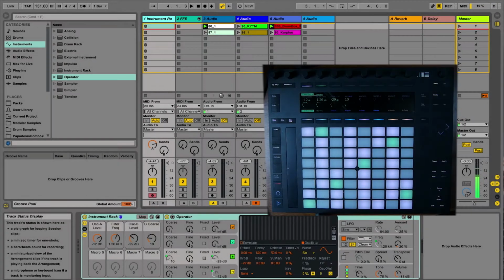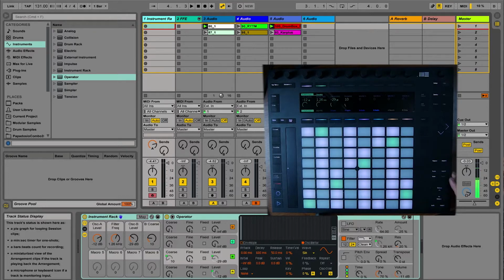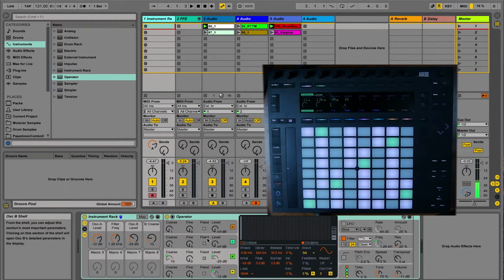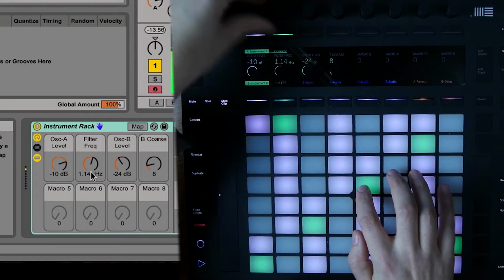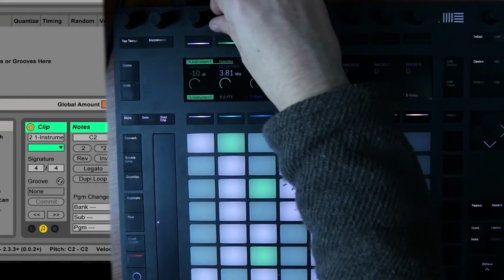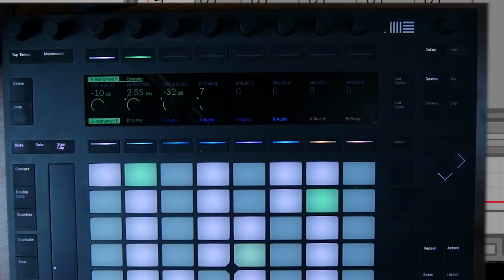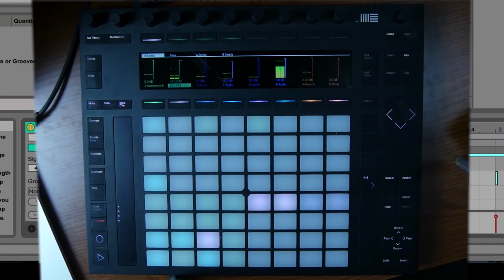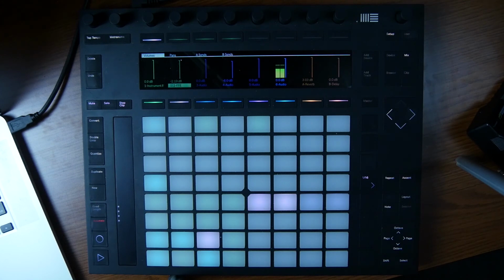Push 2 and Ableton Live Demo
A little demo / intro to the amazing amount of control the Ableton Push 2 has over Live. Can't say enough good things about this controller. If you like Ableton Live's functionality but don't necessarily want a screen to stare at, this device can most certainly be used exclusively without your computer monitor open. Especially in a live setting. I may do a video about that as well. One thing you can definitely expect are many more videos about the push and the many ways I use this magnificent controller!